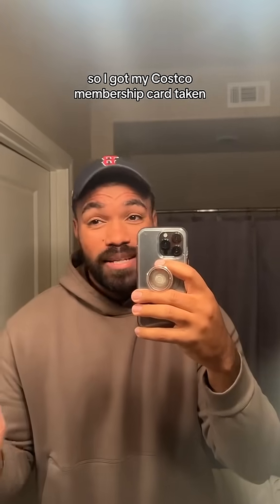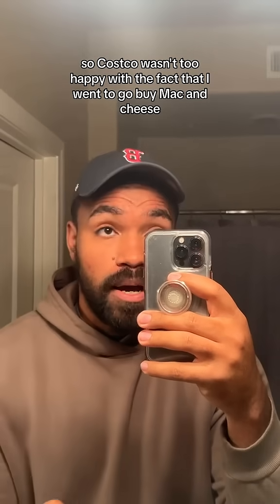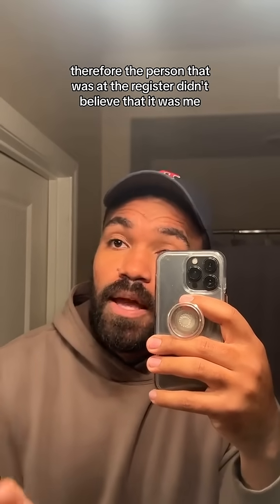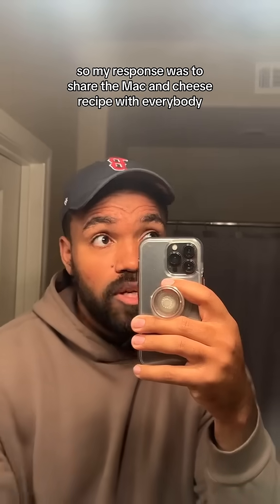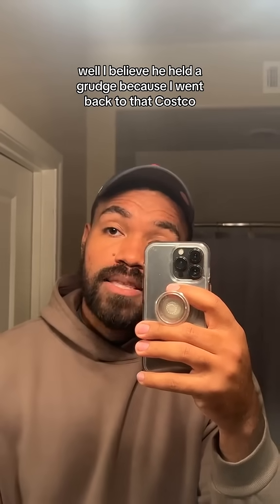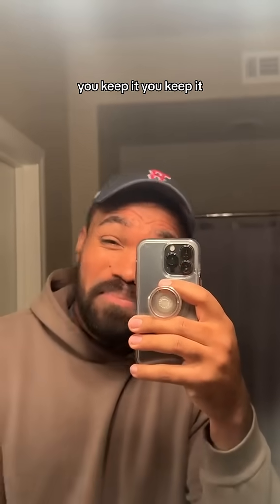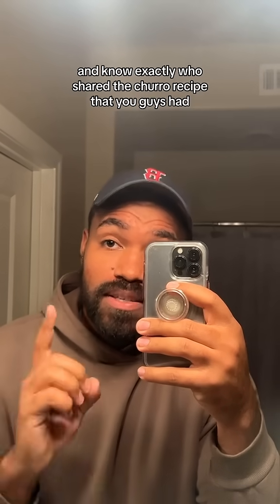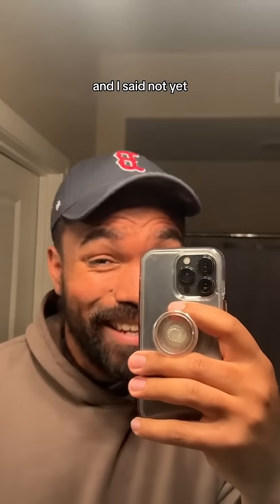Costco took my membership card away ￼